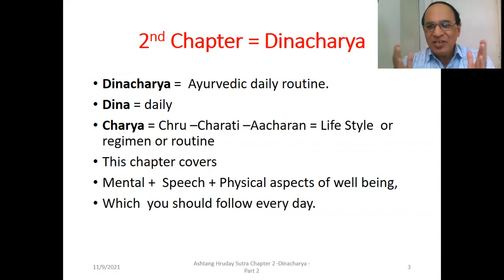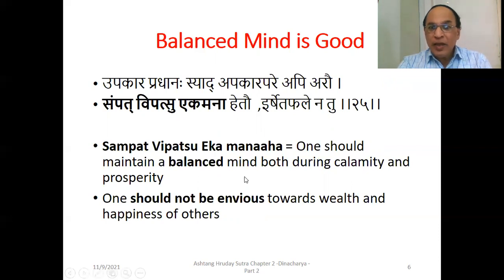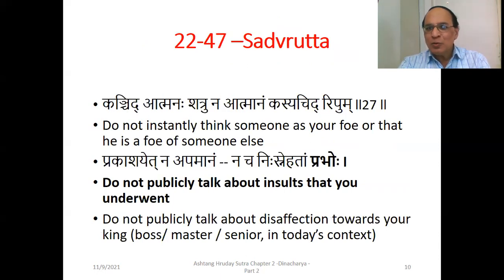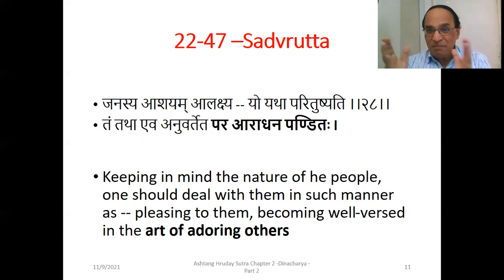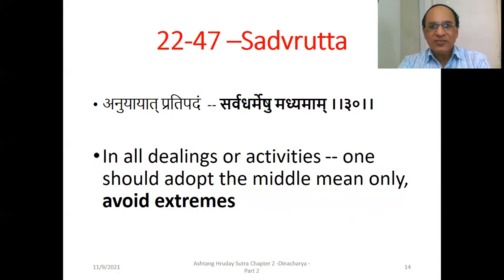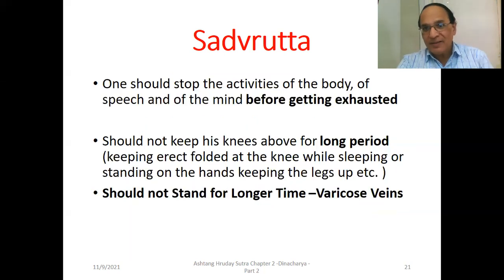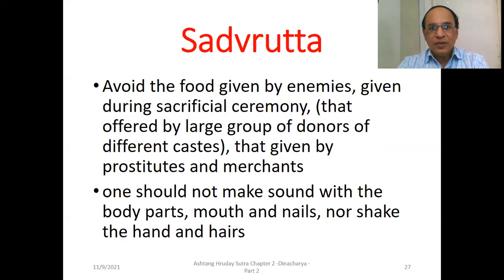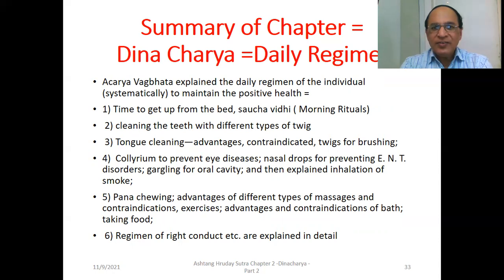Ashtang Hruday l Sutrasthana l Chapter 2 l Dinacharya l Part 2 lअष्टांग हृदय सूत्रस्थान l दिनचर्या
Ashtang Hruday l Sutrasthana l Chapter 2 l Dinacharya l Part 2  lअष्टांग हृदय सूत्रस्थान l अध्याय २ - दिनचर्या भाग २
@ Ayurveda Academy
Detail Description of Ashtang Hruday utrasthana Chapter 2 Dinacharya -Part 2 -Shloka No 22 to 48